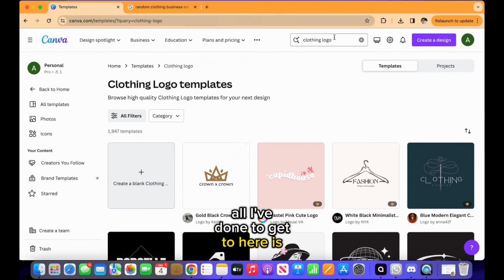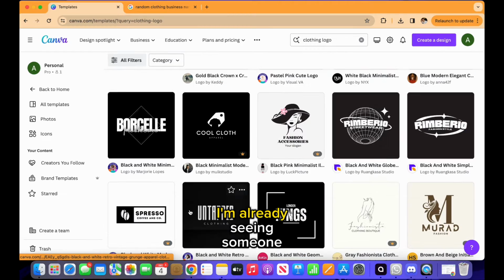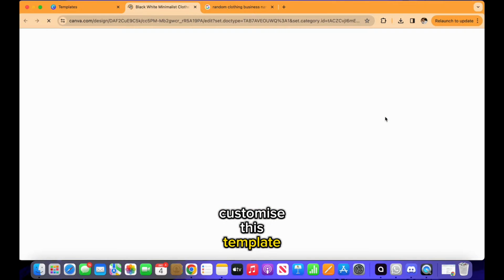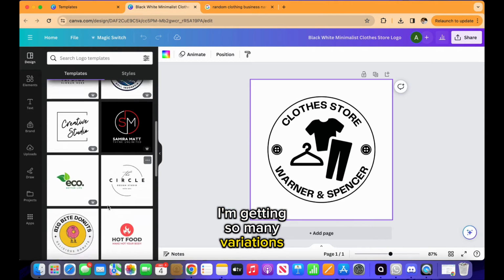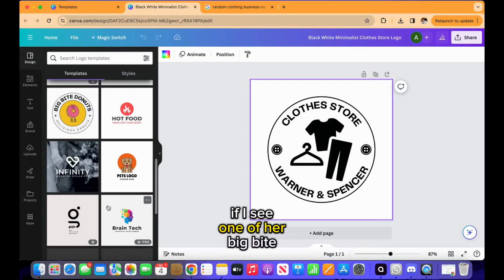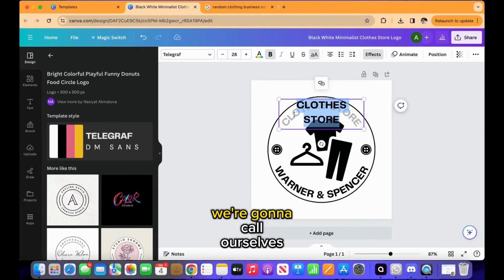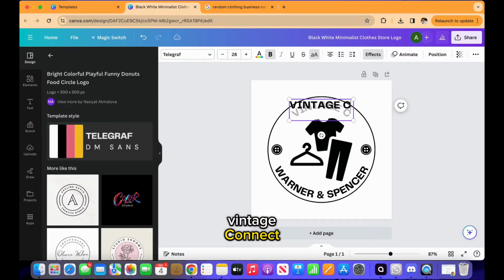How To Set Up Your DEPOP Store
In this video, I tell you exactly how to set-up and maintain your Depop, Vinted, eBay or any selling platform! Feel free to use this video as a reference for when you begin your selling journey! If you already and established seller and want to take your store up a notch, then please head to the first link provided, we look forward to hearing from you!